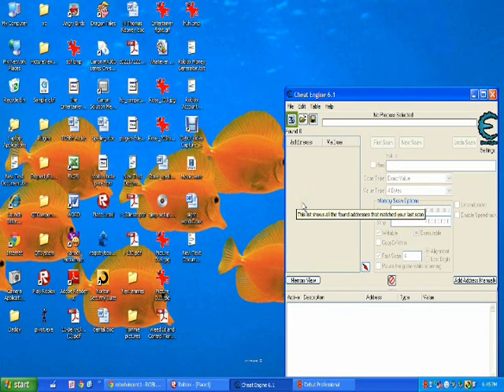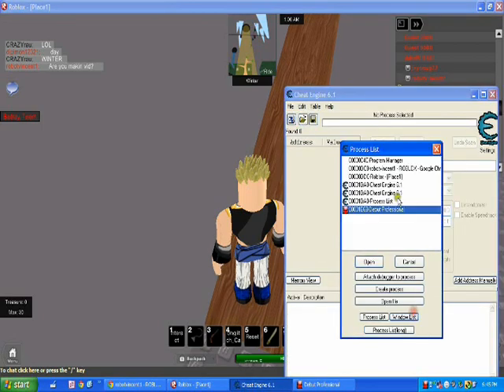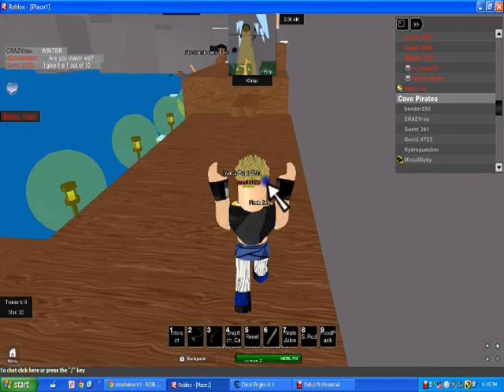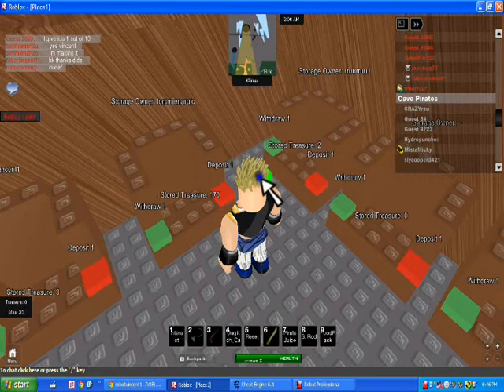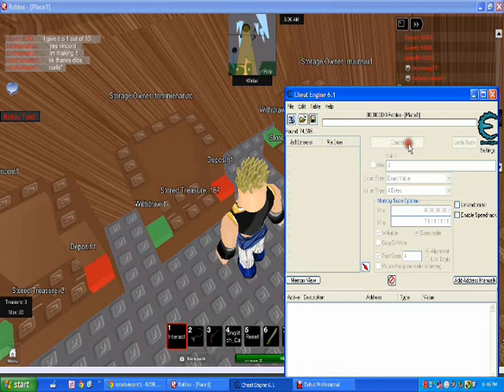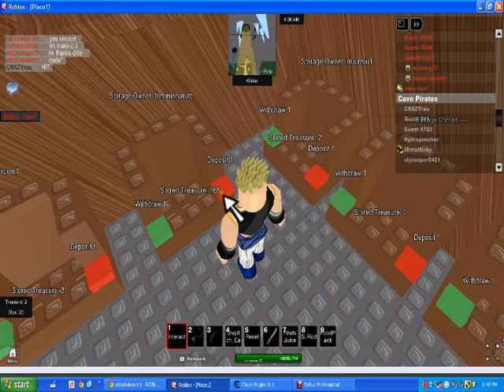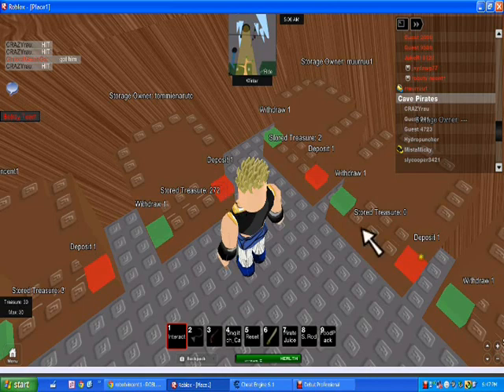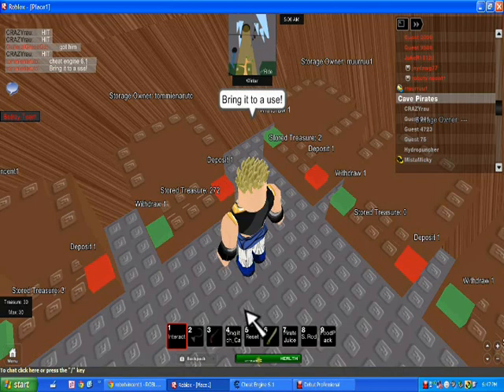Roblox How to hack Pirates life money *new, 2011, CE 6.1*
New!!! How to hack it.